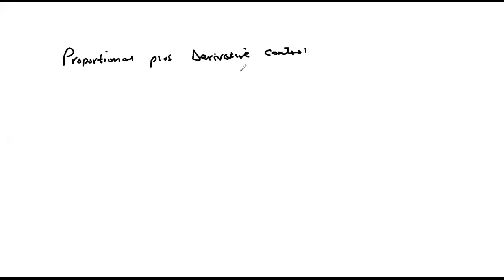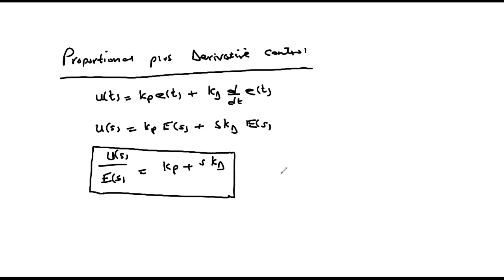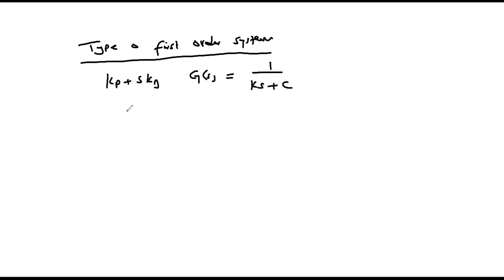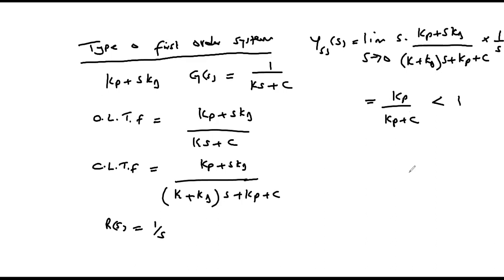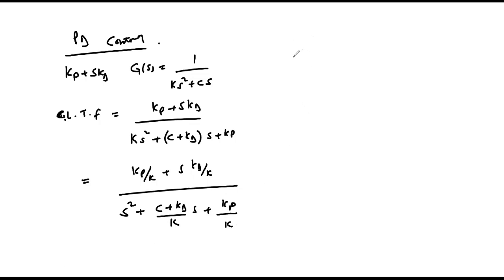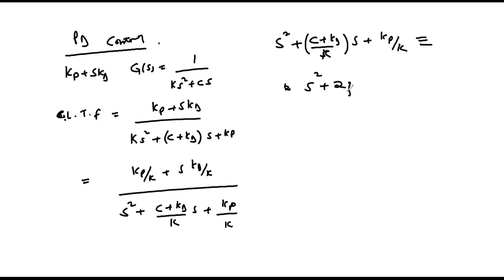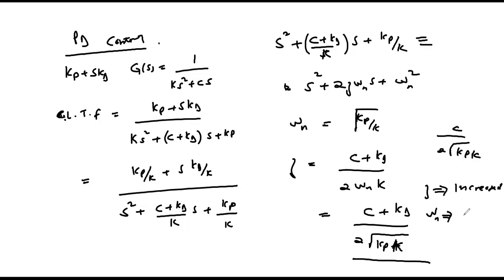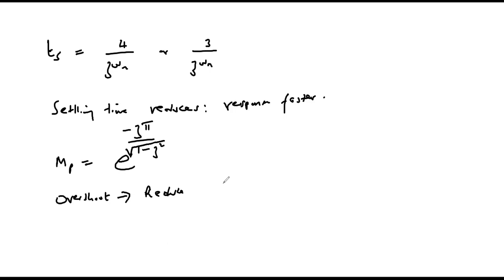Proportional plus Derivative Controller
This video describes the performance of Proportional plus Derivative Control action highlighting its merits and shortcomings when used in control systems